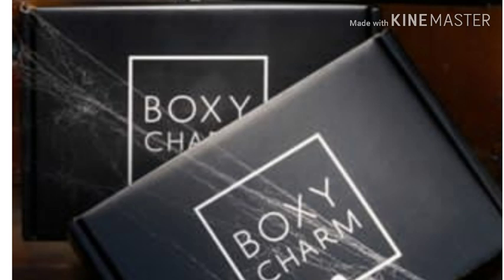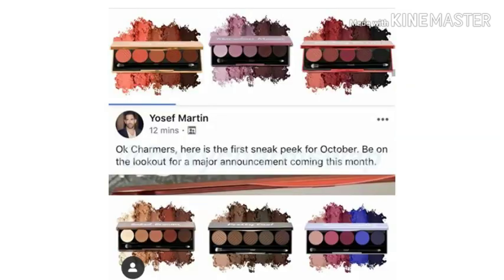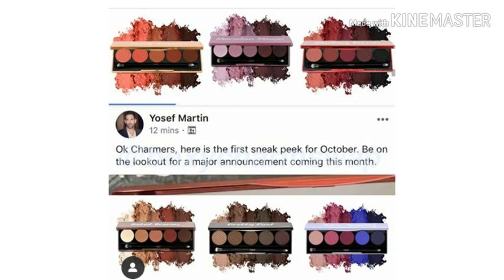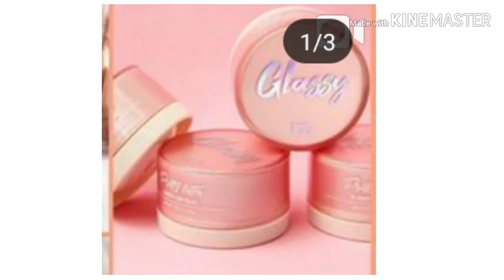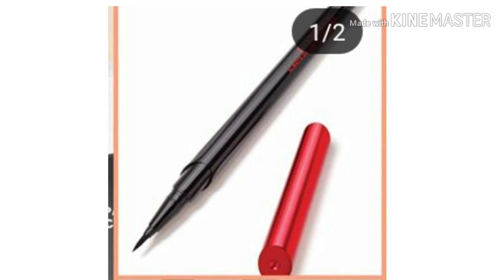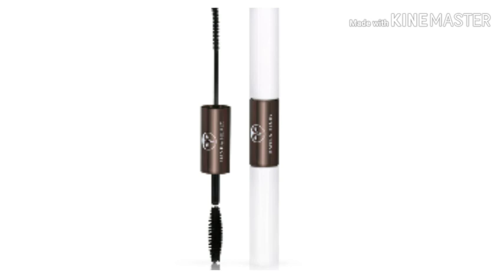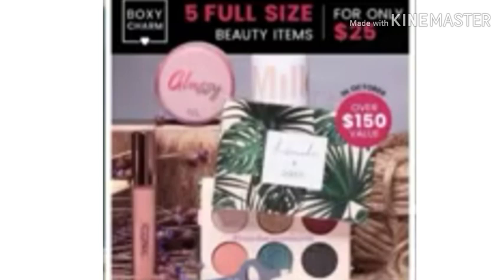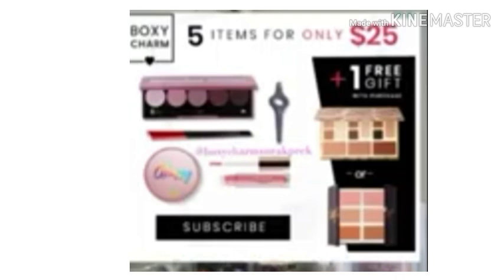BoxyCharm October 2019 Box Variations/ Spoilers REVEALED!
Hey y'all! Here is the spoilers/box variations for the October 2019 BoxyCharm Box. BoxyCharm is a monthly beauty subscription. For $21 you will receive 4-5 full/deluxe sample sized products worth over $100! For $49.99 Charmers can upgrade to Boxyluxe! This box comes every 3 months with over double the amount of items worth over $300! Boxycharm is linked below!

-BoxyCharm!

**PERSONALIZED MESSAGES**
-Booking A Message, Just Send To This Email;

Mailing Address;
6365 B Rt 104